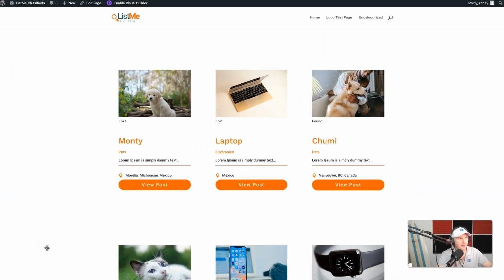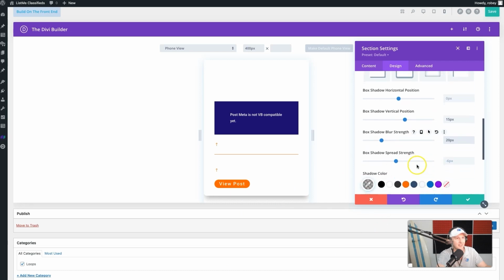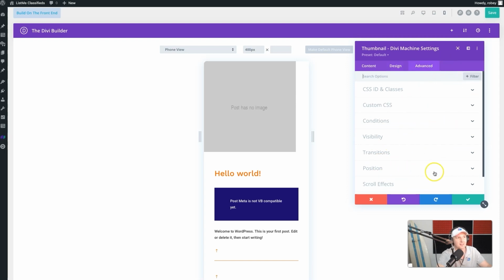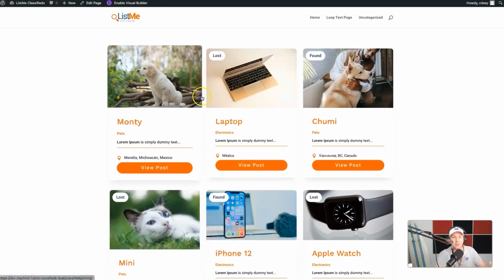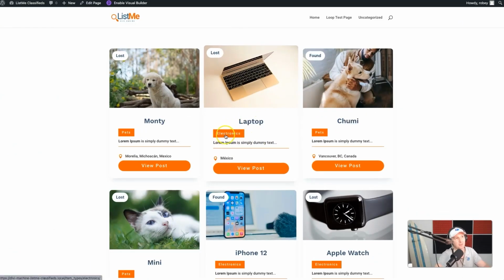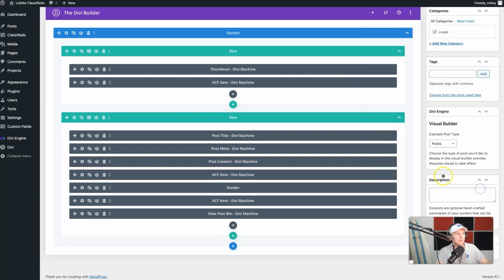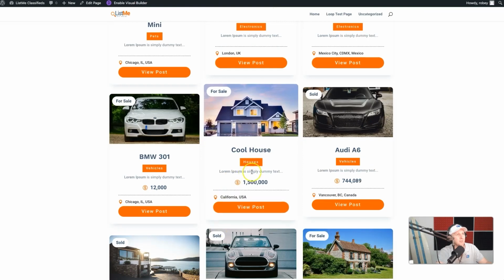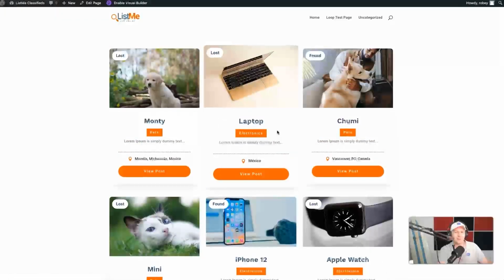Divi Machine Classifieds: Styling our Classifieds Custom Loop Layout - Free Divi Course 14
In this lesson, we make it all look better by adding some styling and moving some elements around the loop using Divi settings.

GENERAL LINKS